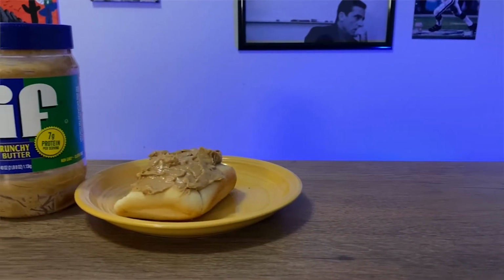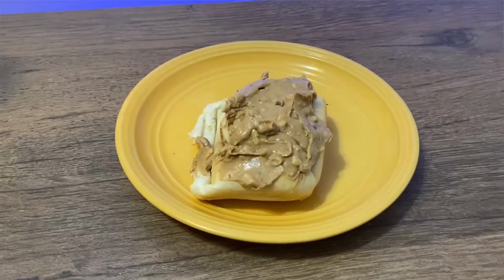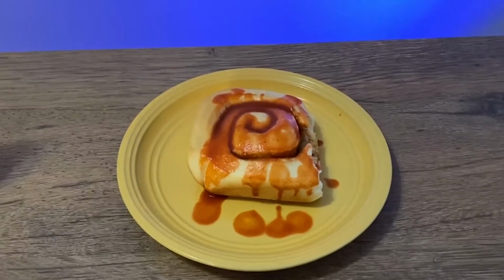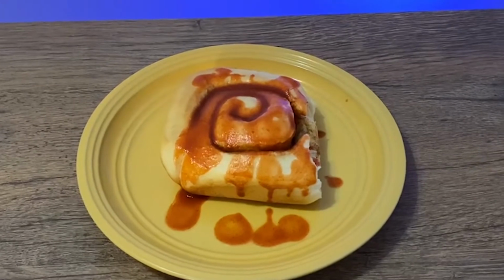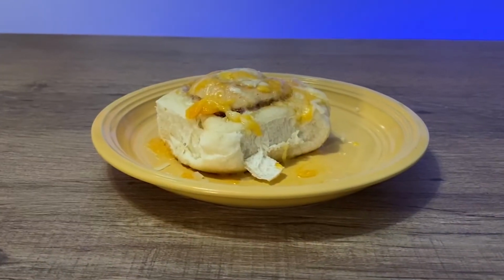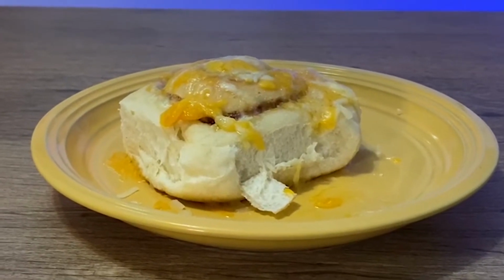Best Cinnamon Roll Taste Test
Everyone loves cinnamon rolls! For our Season Finale, Blake does a cinnamon roll taste test! He sees if anything is better on cinnamon rolls than the classic cinnamon roll icing! He experiments with different cinnamon roll toppings, like peanut butter, hot sauce, and more, to see if anything can match or surpass the goodness of cinnamon roll glaze! FTAMT # 115

Comment an episode idea for Season 3!

Check out FTAMT on Social Media!

For These Are My Thoughts is a comedy show hosted by Blake Brockman. He is (usually) joined by guests where they play games, make something, taste things, and more! We also give satiracle, over the top thoughts on current events, news, and more! The goal of FTAMT is to help you relax, laugh, and be entertained! New episodes come out each Sunday @ 9:15am CST. Sit back, relax and laugh with (or at) Blake and his guests!

Let us know your thoughts on social media using the FTAMT